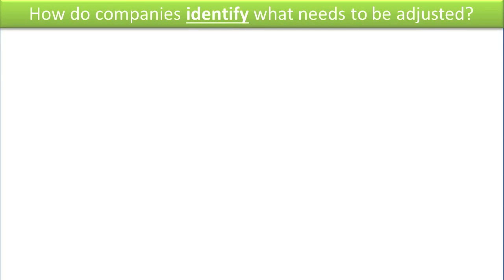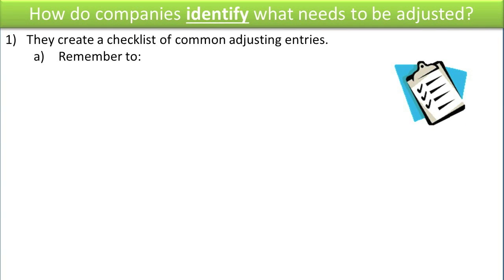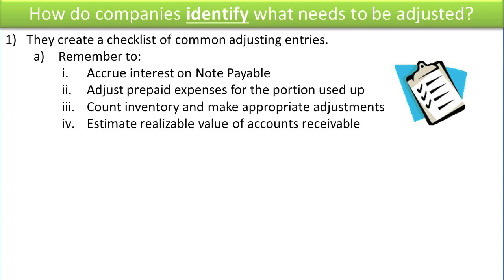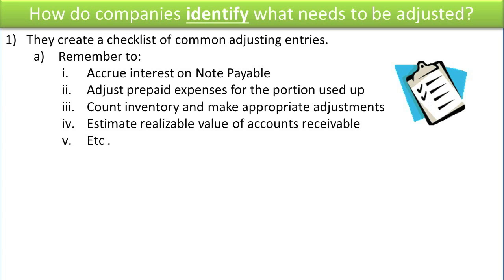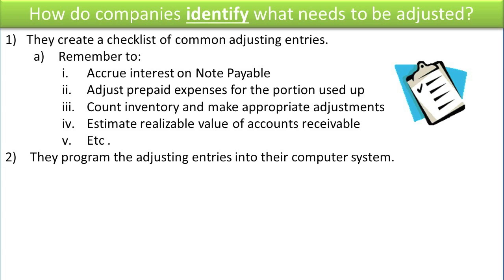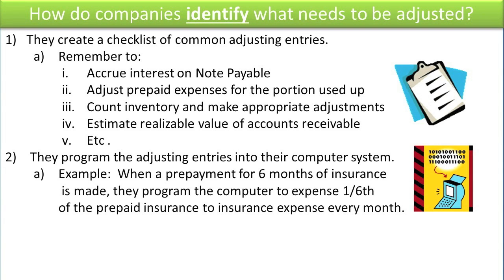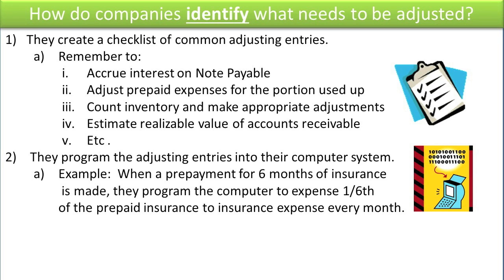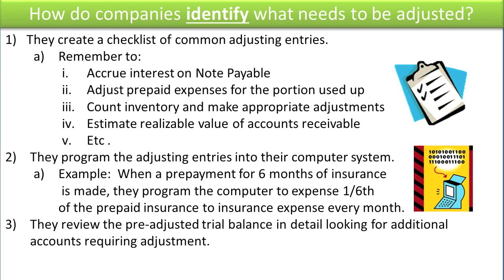Identify Accounts Needing Adjustments - Slide 4